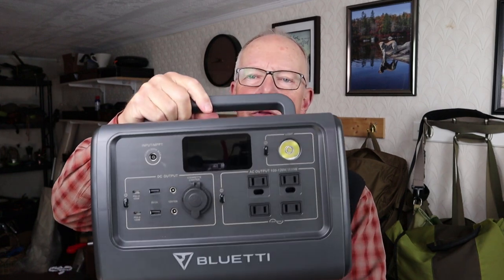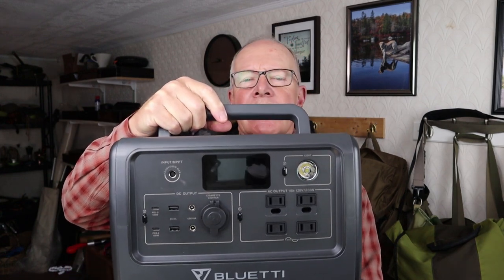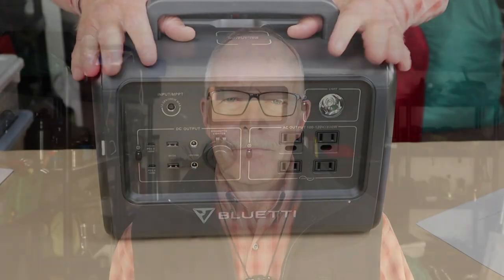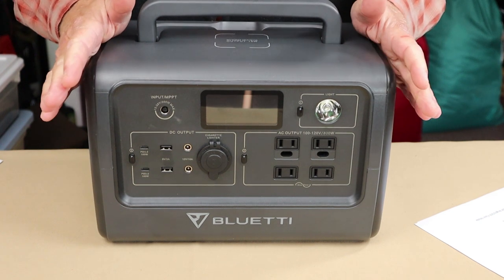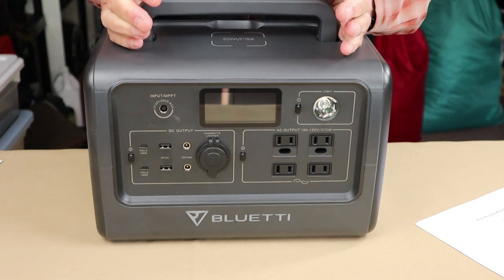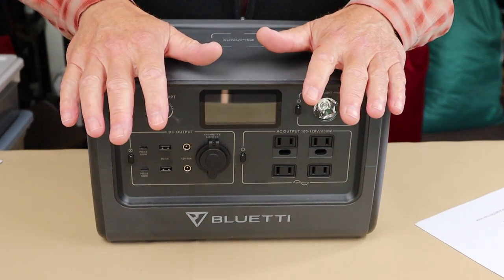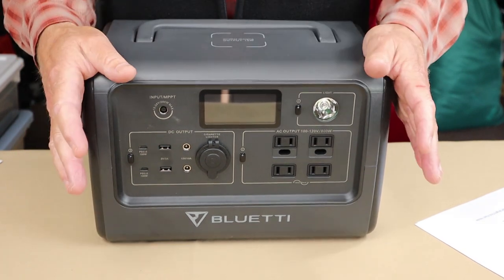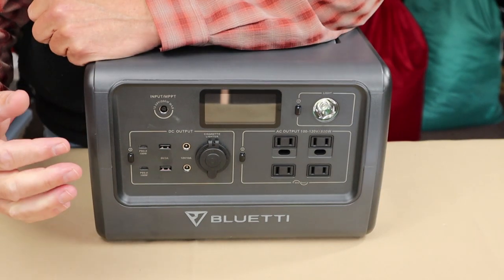Bluetti EB70S Portable Power Station - This Saved Me a Lot of Money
In this video I review the Bluetti EB70S Portable Power Station

Why You May Want to Consider a Power Bank
Three categories of use
Car camping
Emergency preparedness
Off-grid work

How to Decide What Power Bank to Buy
Consider what items you want to run or recharge.
Determine what wattage each device require to run and if there is a surge
Decide how many devices you want to plug in simultaneously and add up their power requirements
Consider how long you will need the battery to last
To calculate run time – 716wH x .85 (energy loss) divided by the watts used by the device = hours
Consider how you will recharge your battery

Comes With:
Manual and warranty information
AC Power brick
12V DC car (cigarette lighter)
Solar panel connectors

Specifications
GENERAL
Weight: 21.4lb (9.7 kg)
Dimensions (LxWxD): 12.6”x8.5”x8.7” / 32cm x 21.6cm x 22.1cm
Operating Usage Temperature: 14-104F (-10-40℃)
Certification: CEC, DOE, FCC, QC3.0, CA Prop 65
Warranty: 24 Months
BATTERY INFO
Capacity: 716Wh Cell Chemistry: LiFePO4 Lifecycle: 2500+ charges
Management System: BMS, Over Voltage Protection, Short Circuit Protection
PORTS (10 total)
4 - AC Output: 100-120v, 800W (1400W Surge)
2 - USB-A Output: 5V,3A
2 - Type-C PD Outputs: 100W
1 - Car Port: DC 12V,10A
2 - DC Outputs: 12V, 10A, 5.5mm x 2.1mm
1 - Wireless Charging Pad: 15W
1 - LED Lighting: Full Bright/Half Bright/SOS Flash Mode
Input: 12V~28V / 8 amp / 200W Max

RECHARGE TIMES
AC Adapter: BLUETTI PV200 (200W): fully recharge from 0-100% in 5-6 hours.
Solar: BLUETTI PV120 (120W): fully recharge from 0-100% in 7-8 hours.
12V Car Adaptor: 7-8 Hours